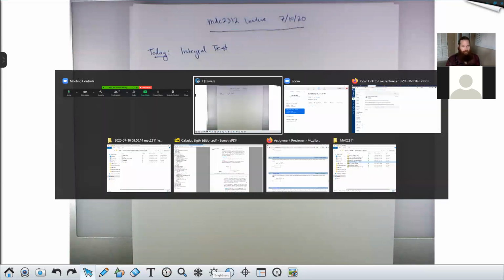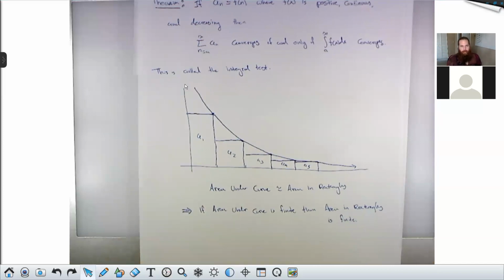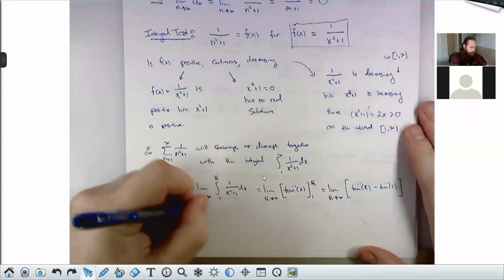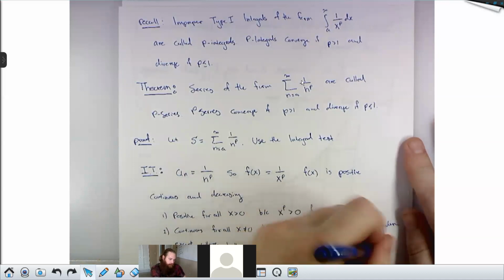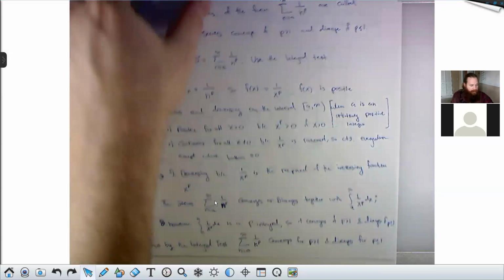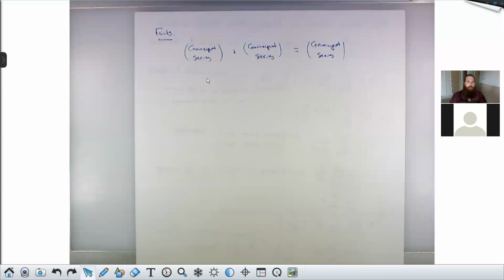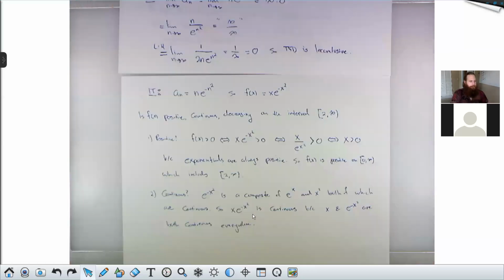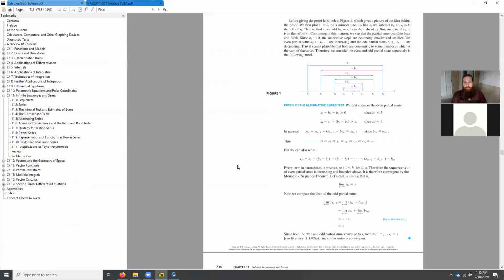MAC2312 Lecture 7.10.20